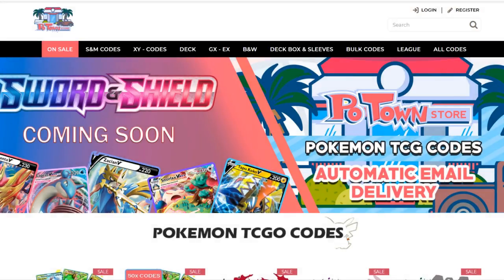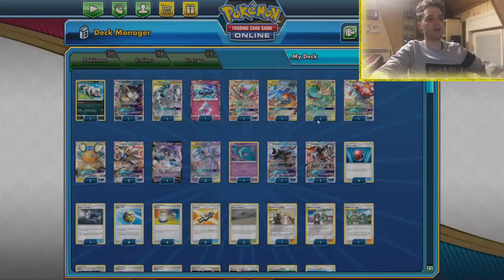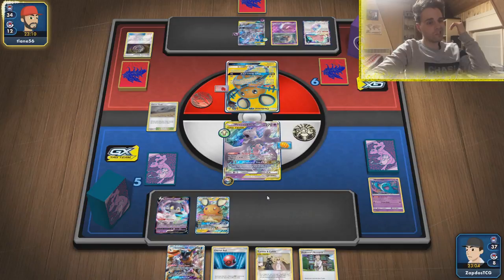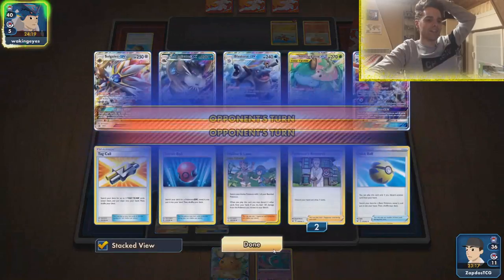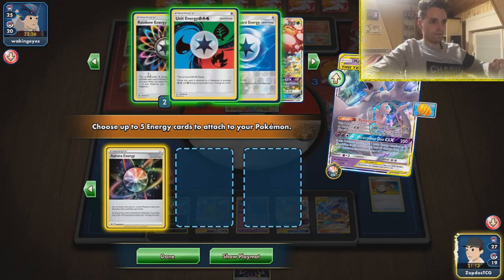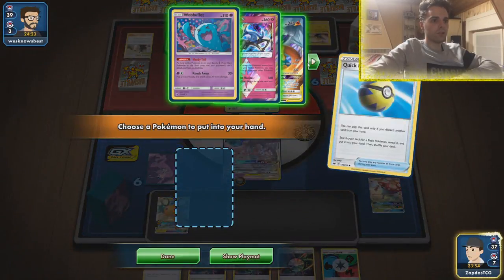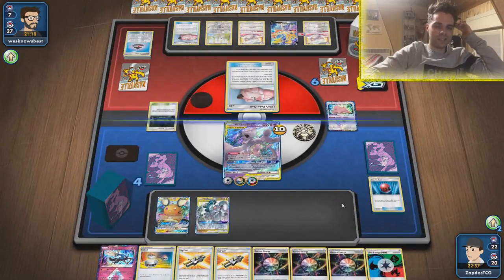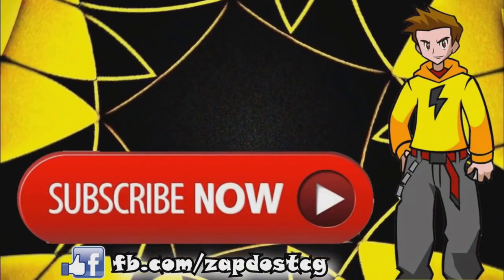HENRY BRAND'S NEW WINNING REGIONALS DECK - ULTIMATE MEWMEW (Pokemon TCG)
A NEW WAY OF PLAYING MEWTWO & MEW GX!

Sup YouTube!
Our World Champion Henry Brand did it again! He won the Perth Regionals with Mewtwo & Mew GX.
But this time around it wasn't a Welder built, it wasn't even a Malamar built. This is a complete different MewMew archetype.
It uses Solgaleo GX with the Sol Burst GX attack to get a ton of energies in play. Then we can use attacks from Flygon GX, Vileplume GX, Alolan Raticate GX, Blastoise GX and much more.

It's a new take on MewMew and I like it. Find out how the deck functions in this video and let me know if you would change anything about the list.

Decklist:

Pokemon - 20
3 Mewtwo & Mew-GX UNM 71
3 Dedenne-GX UNB 57
2 Solgaleo-GX SUM 89
1 Arceus & Dialga & Palkia-GX CEC 156
1 Venusaur & Snivy-GX CEC 1
1 Vileplume-GX CEC 4
1 Reshiram & Charizard-GX UNB 20
1 Blastoise-GX UNB 35
1 Greninja-GX PR-SM 197
1 Flygon-GX CEC 110
1 Alolan Raticate-GX CES 85
1 Indeedee V SSH 91
1 Xerneas Prism Star LOT 144
1 Wobbuffet LOT 93
1 Galarian Zigzagoon SSH 117

Trainer - 28
4 Professor's Research SSH 178
1 Cynthia & Caitlin CEC 189
1 Guzma & Hala CEC 193
1 Mallow & Lana CEC 198
4 Quick Ball SSH 179
4 Cherish Ball UNM 191
4 Switch SSH 183
3 Tag Call CEC 206
1 Great Catcher CEC 192
1 Air Balloon SSH 156
1 Big Charm SSH 158
3 Chaotic Swell CEC 187

Energy - 12
4 Aurora Energy SSH 186
4 Rainbow Energy CES 151
2 Unit Energy GRW UPR 137
2 Weakness Guard Energy UNM 213